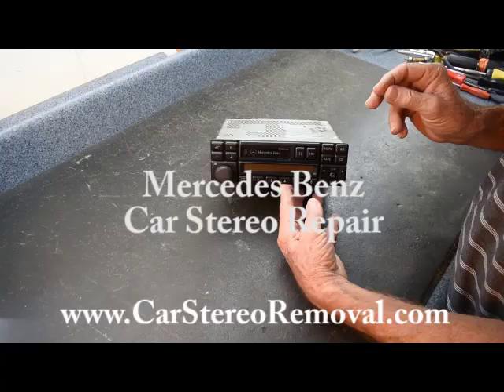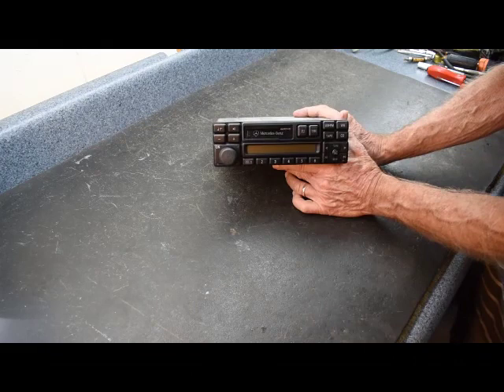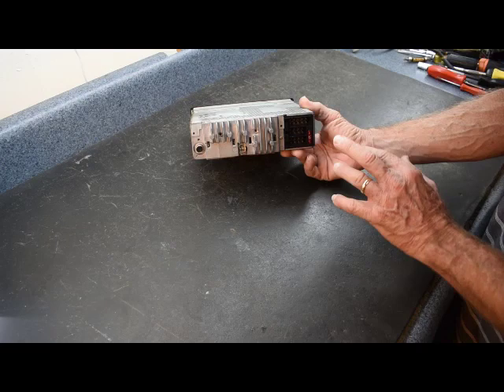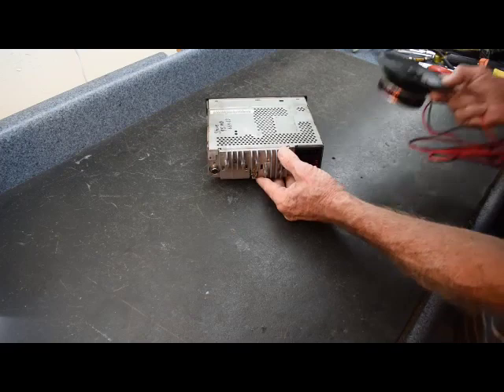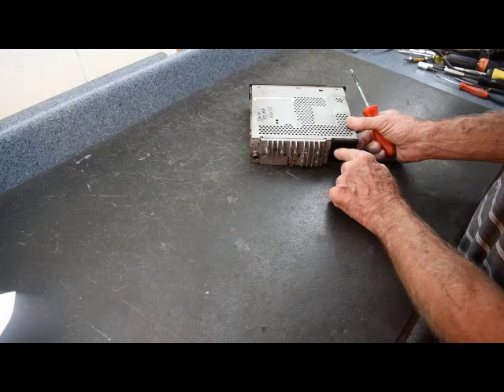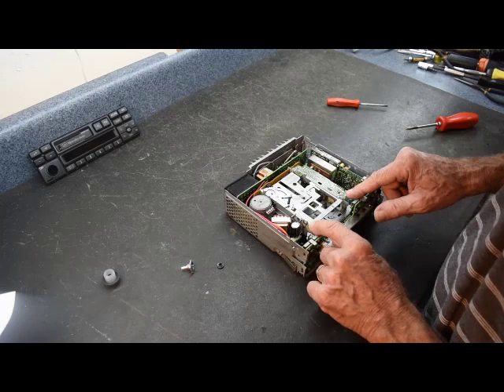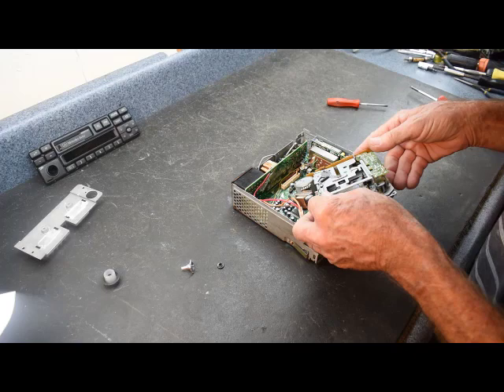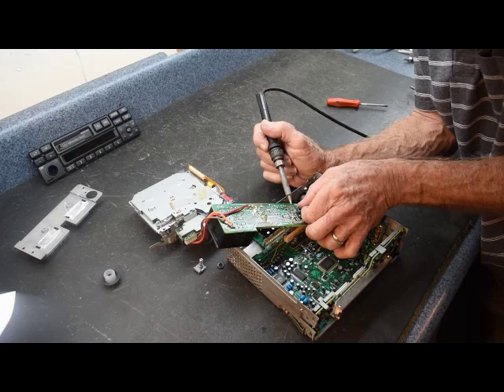Mercedes Benz Car Stereo Repair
for Make, Model and Year for more. Mercedes Benz Car Stereo Repair 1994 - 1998.